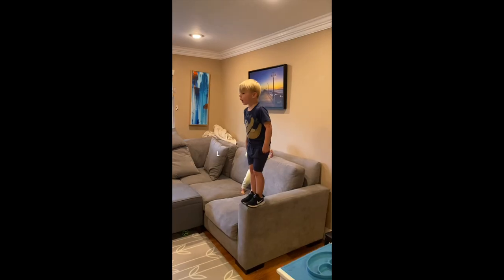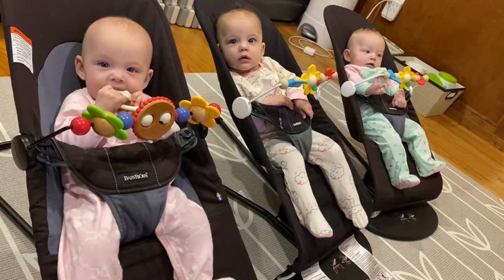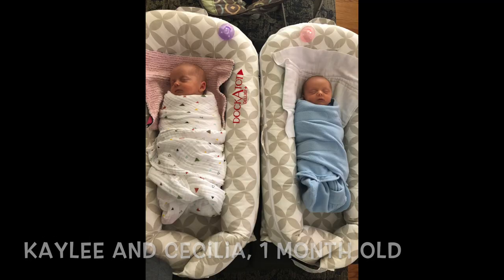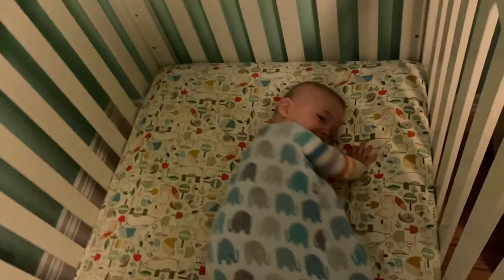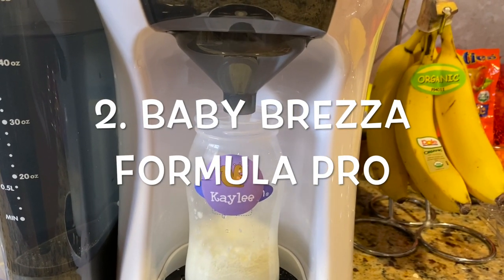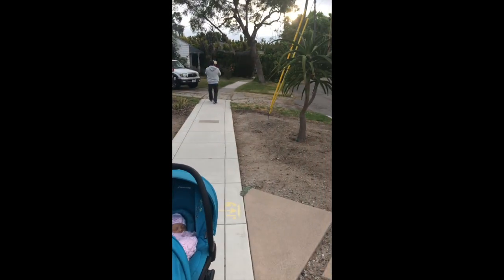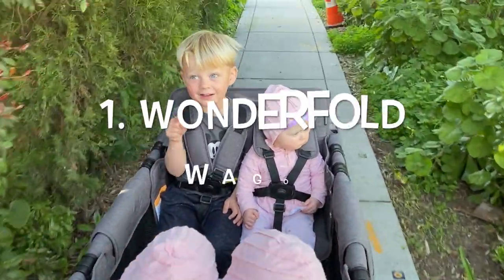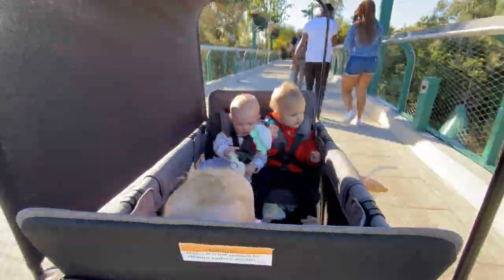TRIPLET MOM - Top 5 MUST HAVE Baby Products!!!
I survived my first year with Triplets (and a toddler) and here are the products that saved my life!

2. Baby Brezza Formula Pro
3. Baby Care Play Mat

Triplet Mama Survey Results - Top 10 Items
1. Baby Brezza Formula Pro (see link above)
2. Boppy Lounger (see link above)
3. Wonderfold Wagon (see link above)
4. Baby Shusher (Didn’t make my list but I love it!)

5. Regalo Play Yard (see link above)
6. CA Beach Co. PlayPen
7. Zoe Stroller (see link above)
8. Baby Care Play Mat (see link above)

Triplet Mama Honorable Mentions:
Fisher Price Infant-to-Toddler Rocker
Mini Crib
Mamaroo
Baby Merlin’s Magic Sleepsuit
Podee Hands Free Baby Bottle
Stokke Tripp Trapp

Dohm Sound Machine
Leachco Podster (see link above)
12 Hours of Sleep by Twelve Weeks Old Book
Kick ‘n Play Piano
Keekaroo